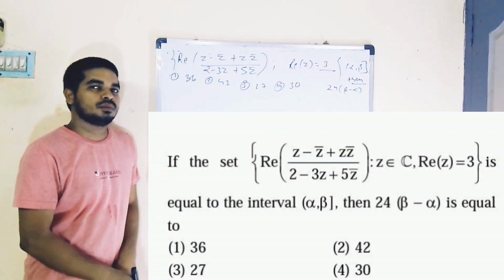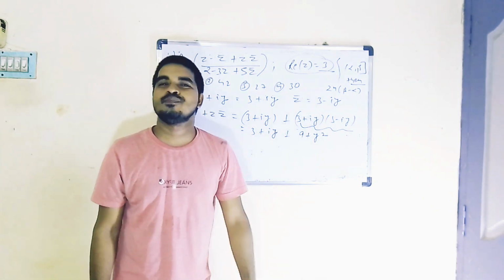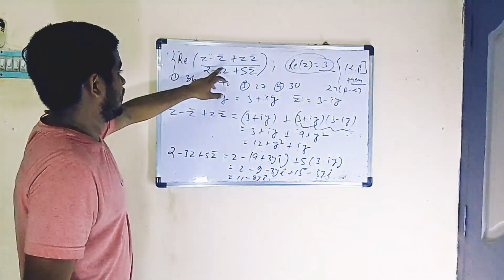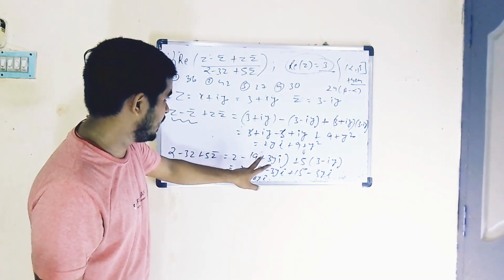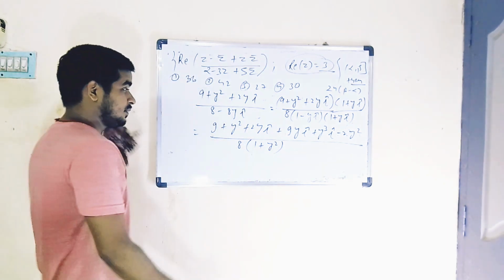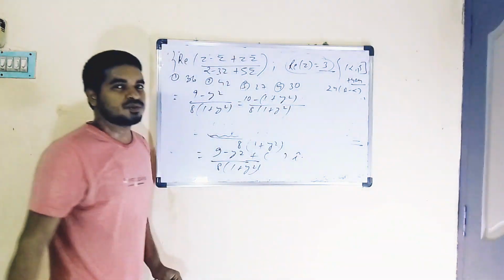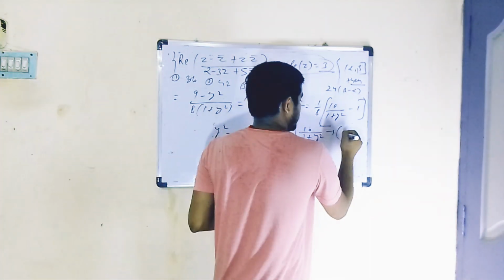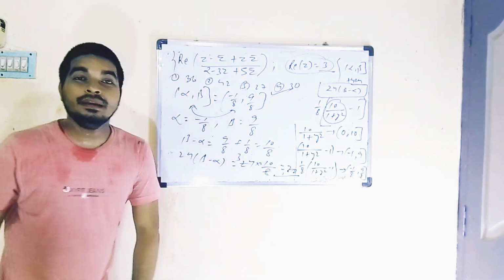Complex number | Questions| Mathematics| Jee mains| Amit Kumar